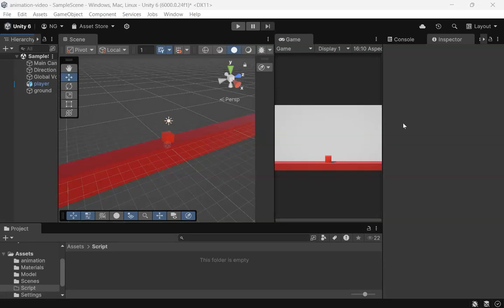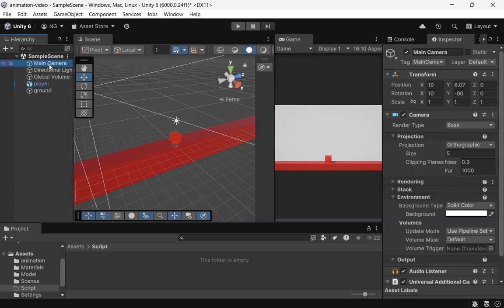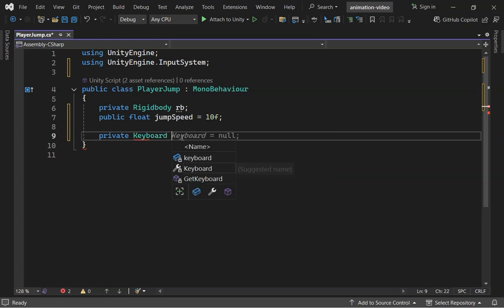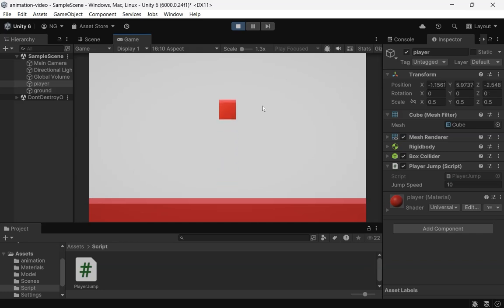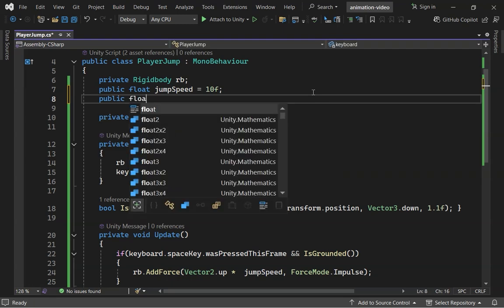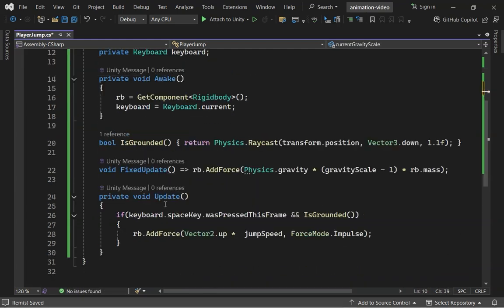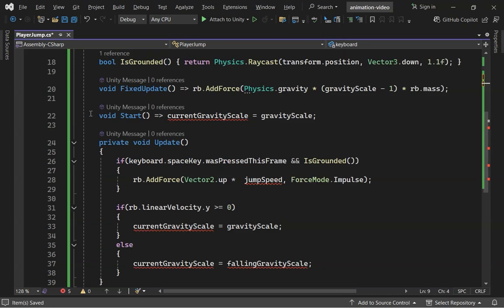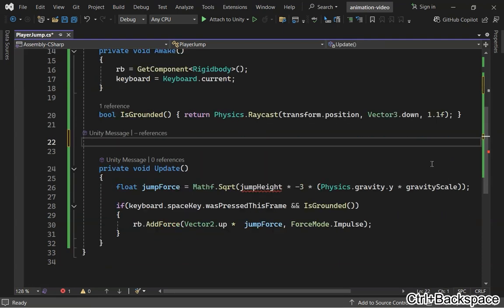Unity 6 Tutorial: 5 Jump Techniques Using Physics | Rigidbody Jumping Explained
Want to make your character jump like a pro in Unity 6? In this video, we explore five jump techniques using Rigidbody physics: the classic floaty jump, gravity multiplier for added realism, the super Mario-style fall speed, jumping to an exact height, and variable jump height for extra control! Perfect for beginners and intermediate Unity developers looking to add more dynamics to their character movement.

We'll set up our player, adjust the camera, and use Unity's new Input System. Plus, I’ll explain each approach with easy-to-follow steps and examples.

#01 iPhone is disabled connect to iTunes